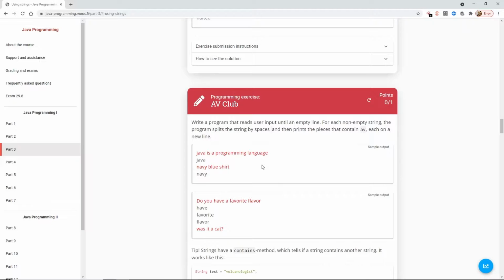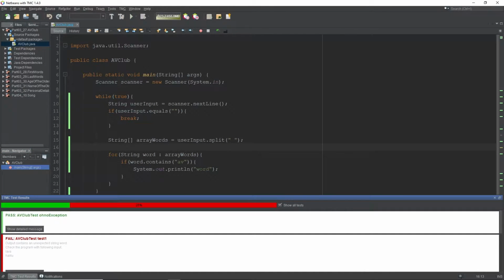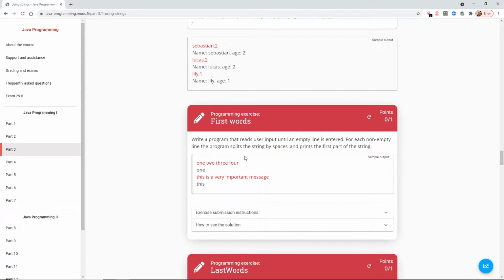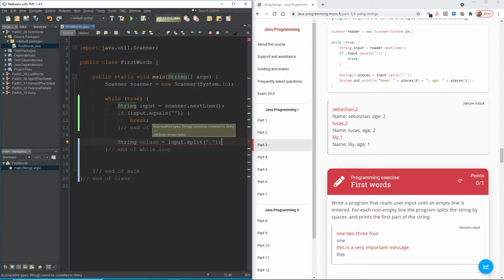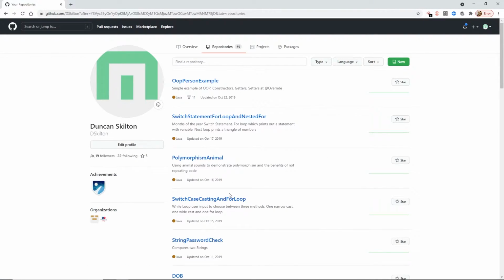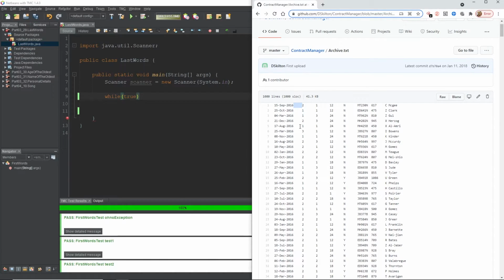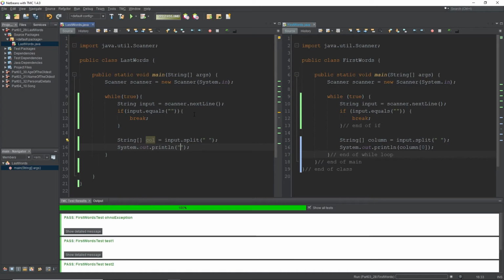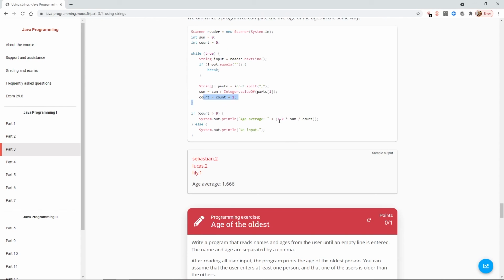14.2 Java Helsinki Uni MOOC programming 2 part 3! Using Strings Part 2 of 3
Back to it with University of Helsinki's Massive Open Online Course, diving into all things Java. This video is the second part of the String Manipulation section.

Since the beginning of the course, we have looked at some of the different tools and techniques used to problem solve.

0:00 Intro
0:18 Exercise: AV club
06:12 Exercise: First words
11:33 Off on a tangent (BufferedReader)
15:00 Downloading repositories using Git clone
17:05 Exercise: Last words